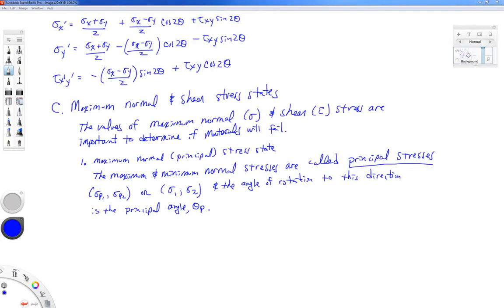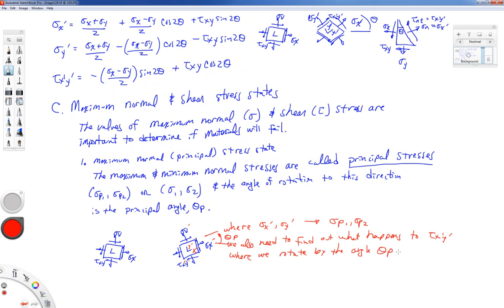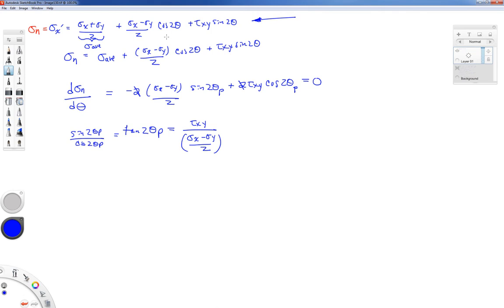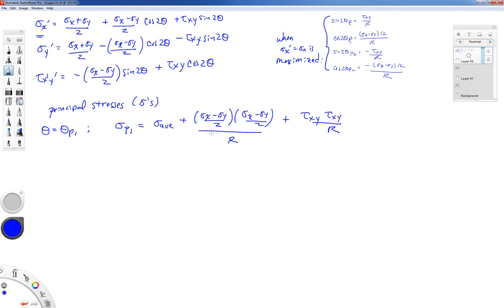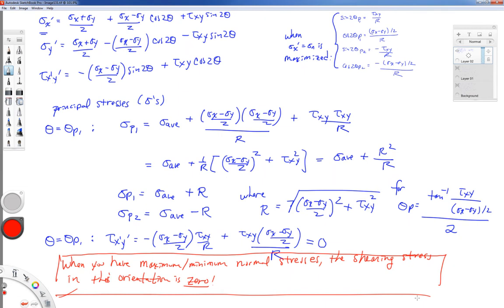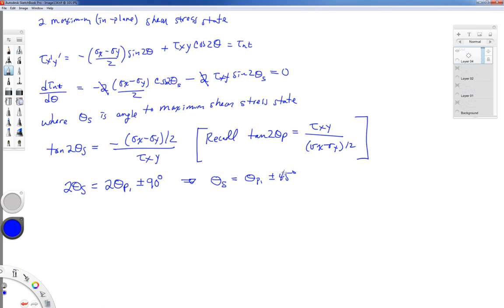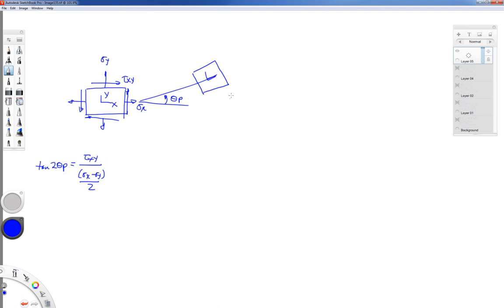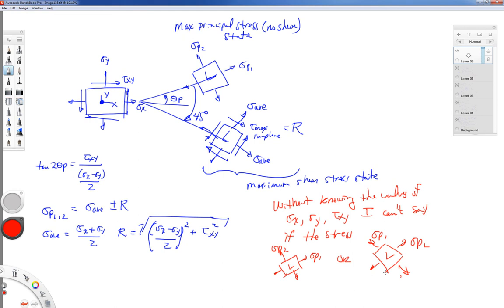Mechanics of Materials-Lecture-26-Maximum Normal and Maximum Shear Stress States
Derivation of maximum principal stresses and maximum shearing stress